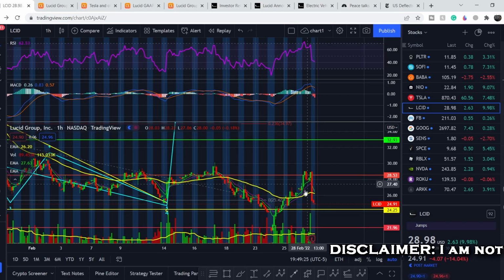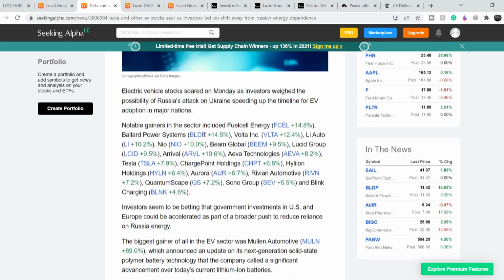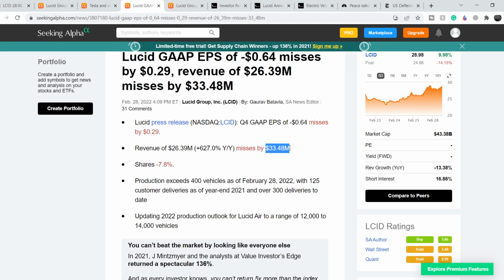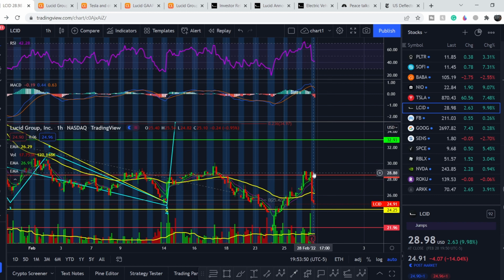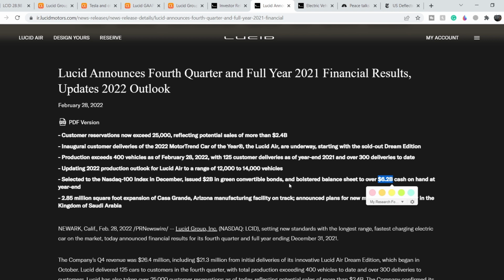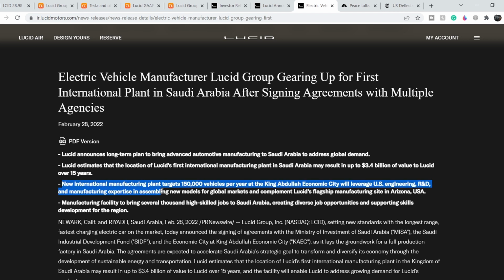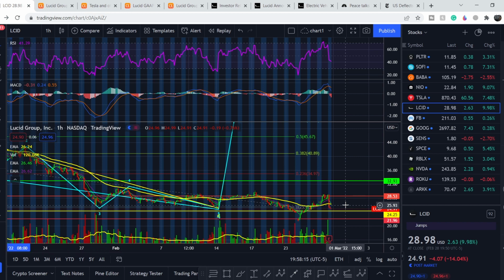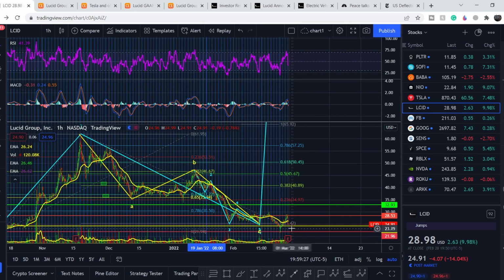Lucid Motors LCID Stock PRICE PREDICTION! NEW DATA FROM LUCID Q4 2021 EARNINGS REPORT! BE READY!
Timecodes:
0:00 intro
0:12 Fundamental Analysis
7:07 Technical Analysis